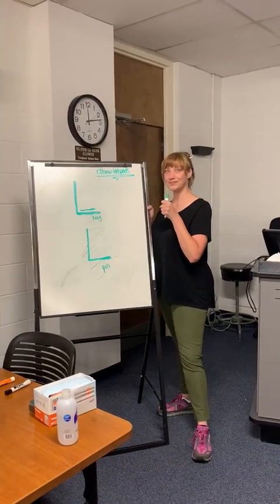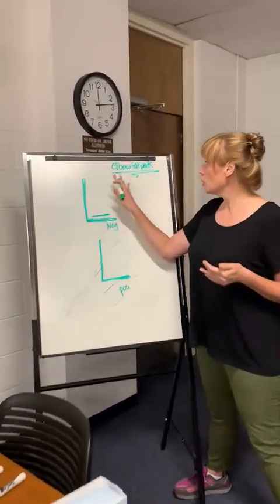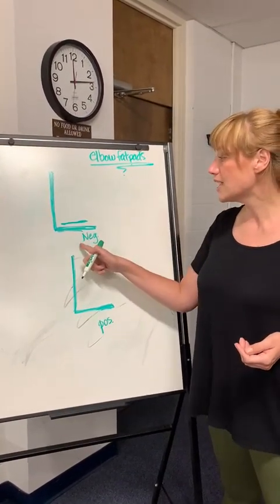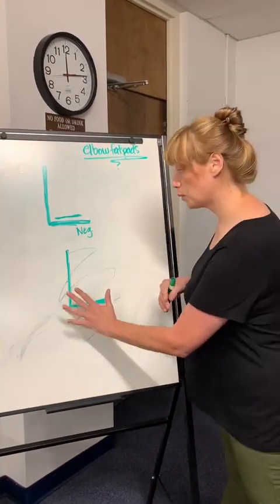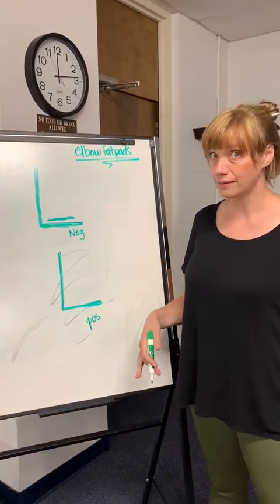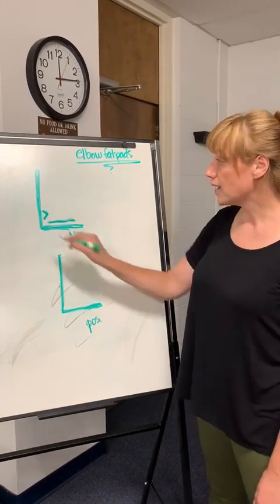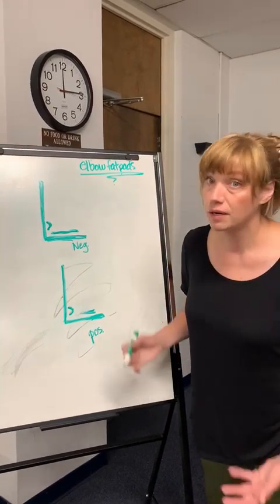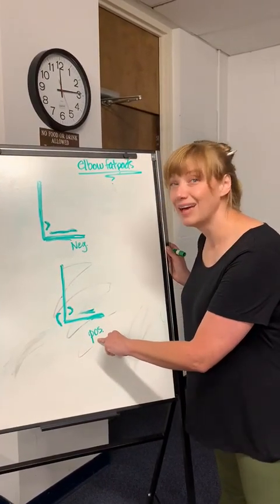Elbow Fat Pads Explained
Quick rundown that explains which elbow fat pads will be seen on a negative lateral elbow versus a positive lateral elbow. AND what negative and positive lateral elbow means.